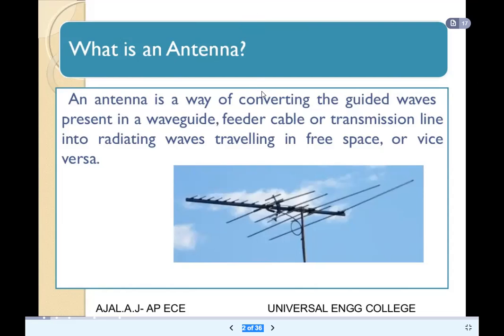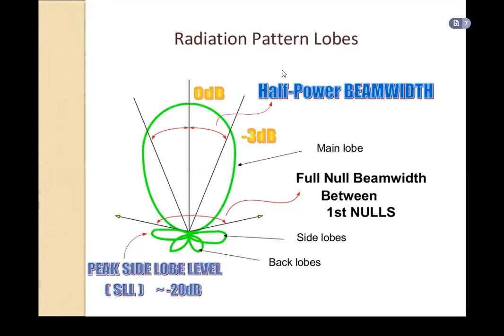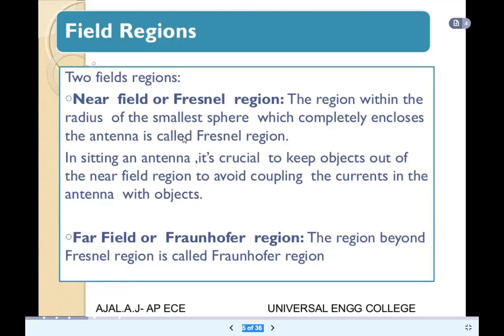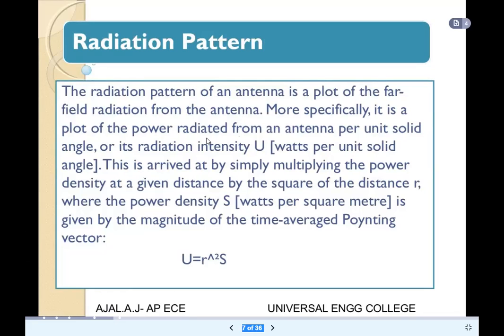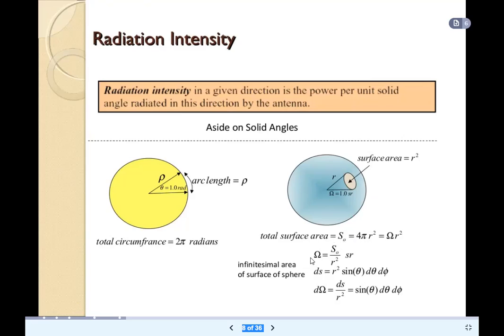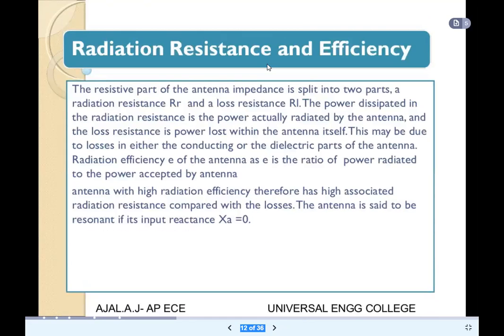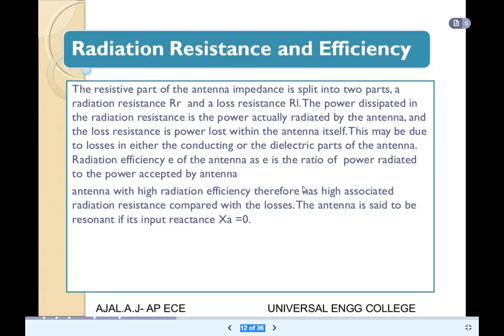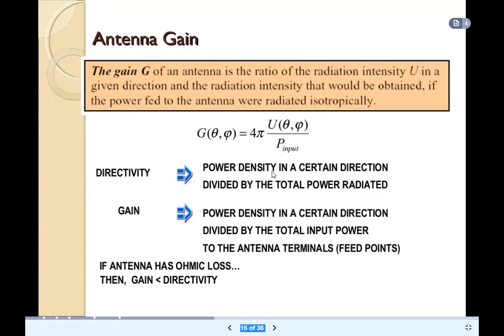ATCFOEM_BE E&TC_RADIATION & MICROWAVE TECHNIQUE _UNIT I_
PROF_TARAWADE K.S._UNIT I_FUNDAMENTAL THEORY OF RADIATION & RADIATION ELEMENTS